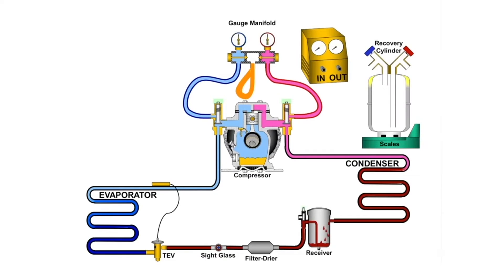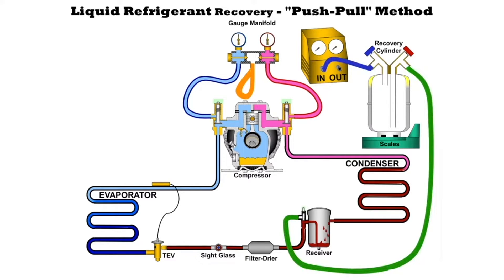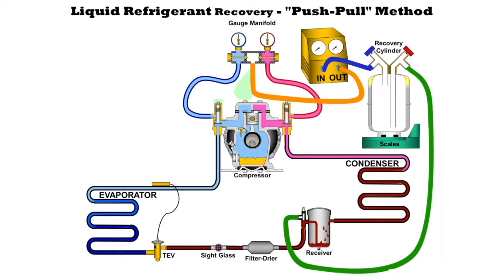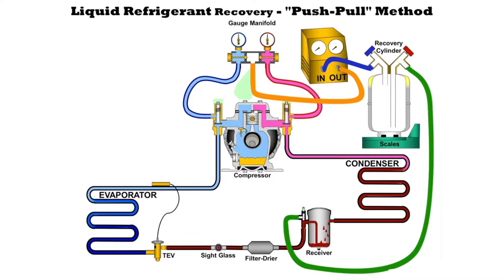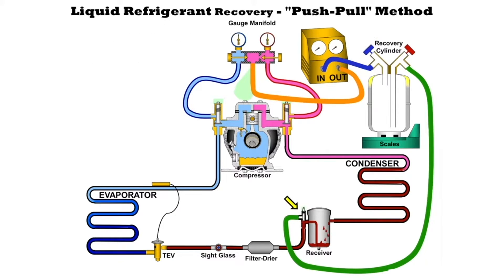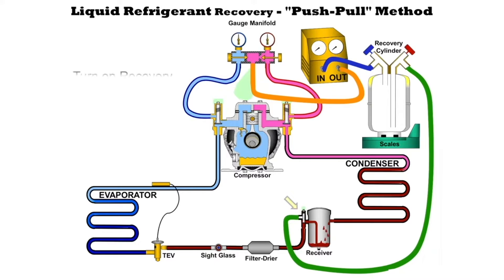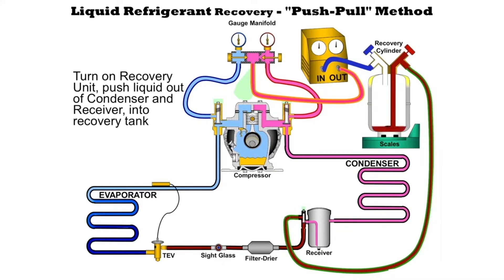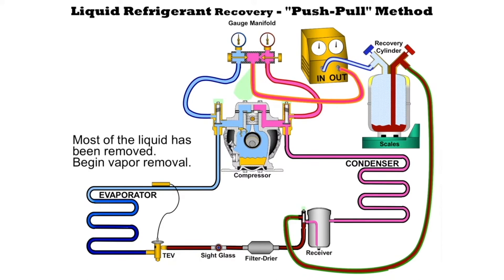Liquid Refrigerant Recovery. Push-Pull Method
In this video, we look at the push-pull method of recovering refrigerant. This method is used to remove the liquid refrigerant from the receiver in the refrigeration system. We accomplish this by using the pressure created by the recovery machine to push the refrigerant into the recovery bottle.